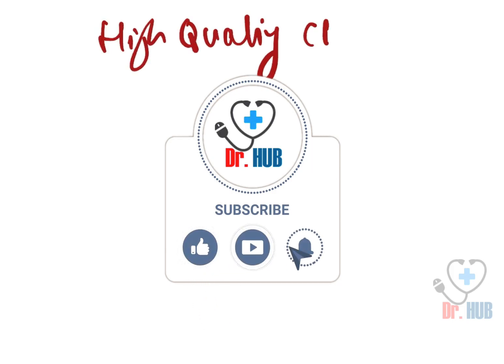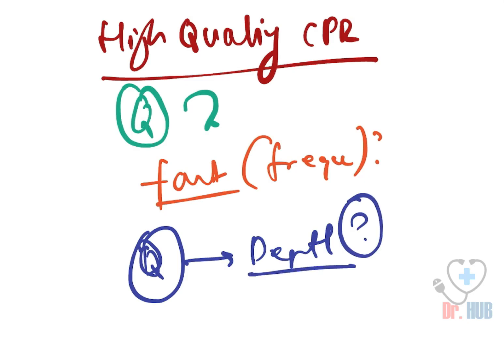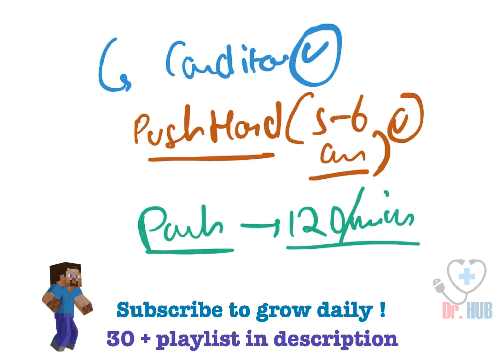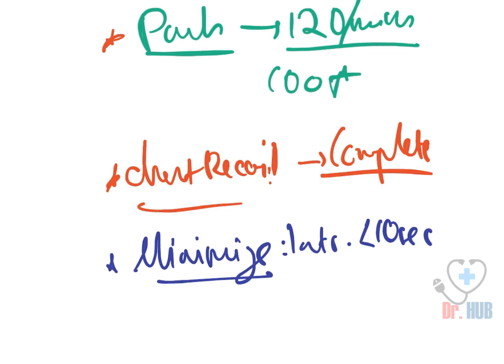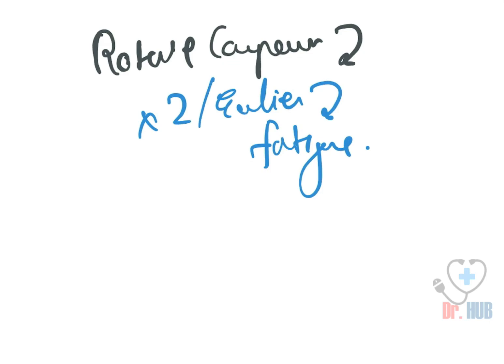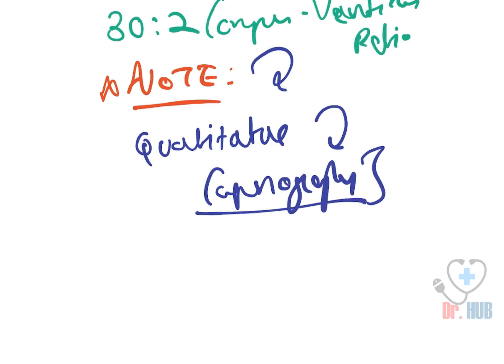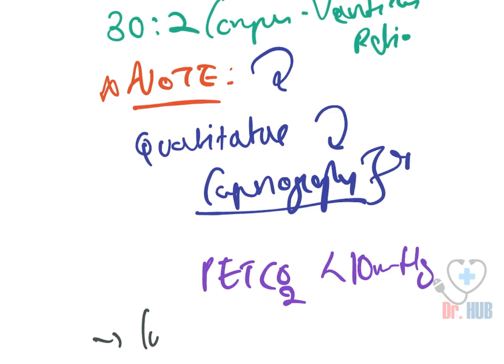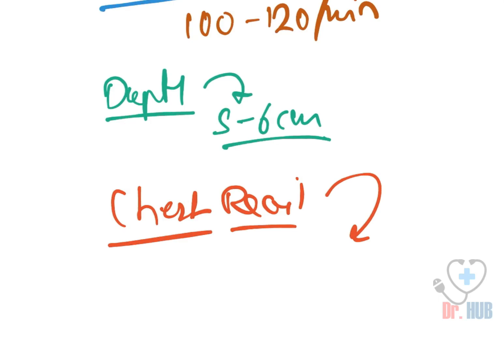High Quality CPR